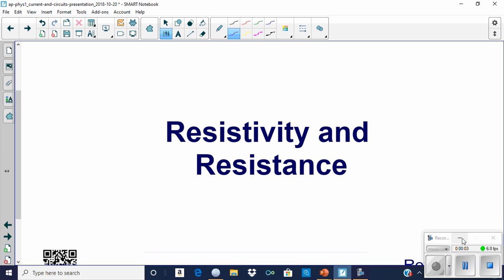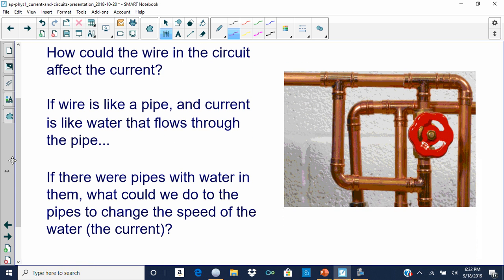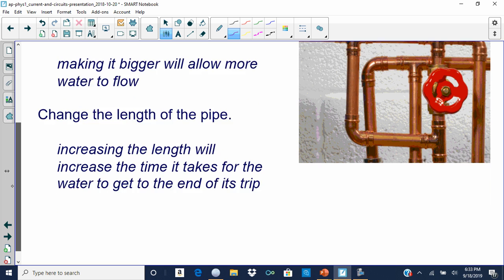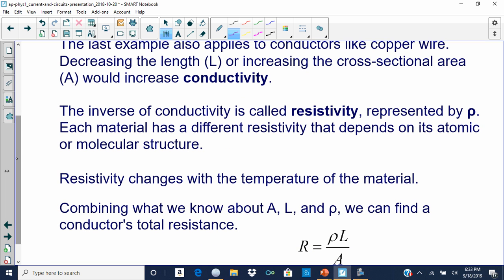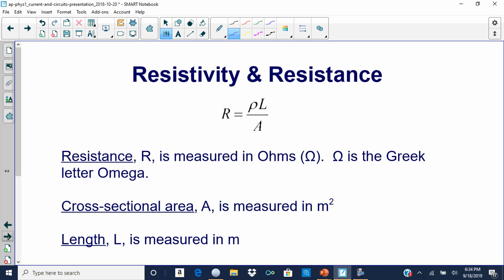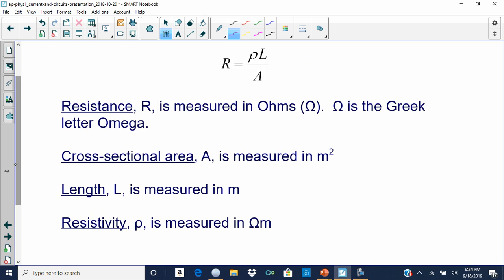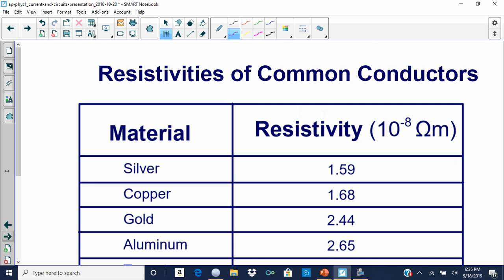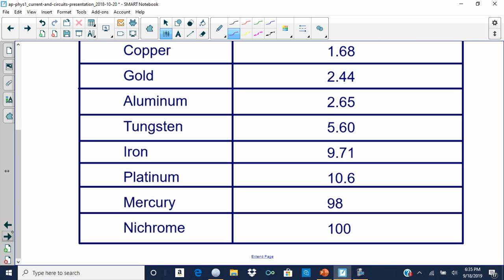resistance and resistivity video 3